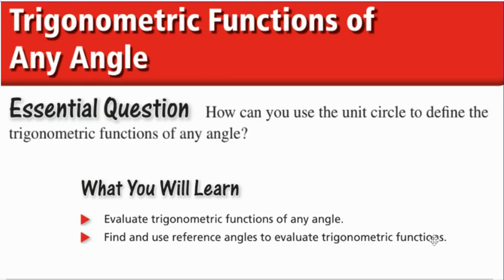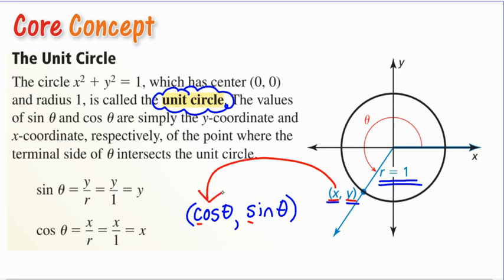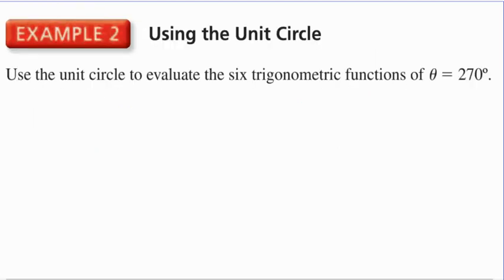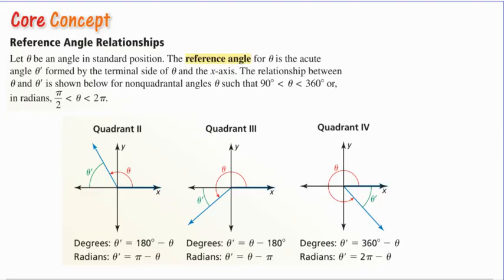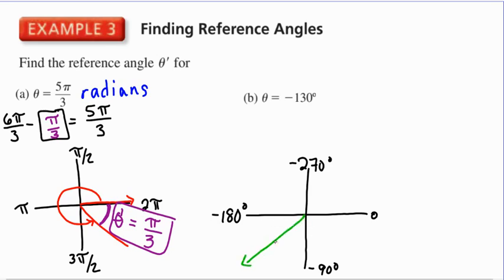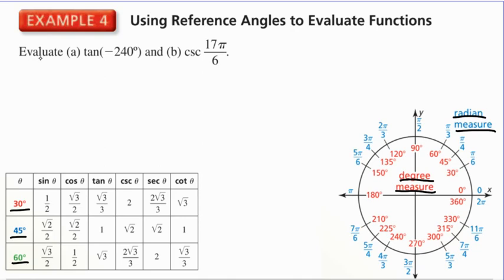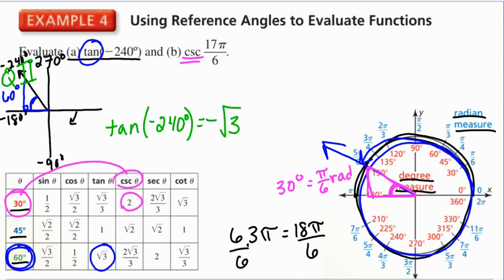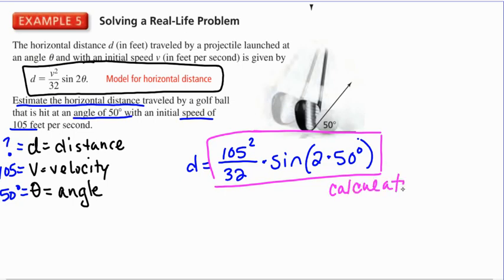Trig Functions for Any Angle Using Unit Circle, with Radians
We learn how to draw the reference angle for angles and use those angles to find trig functions for any angle. Previously, you learned how to find the six trig functions using a right triangle, so only for angles greater than 0 degrees and less than 90 degrees. If you missed that lesson, please go watch